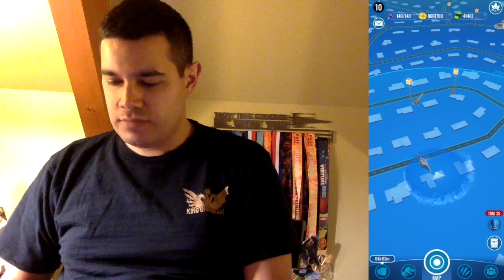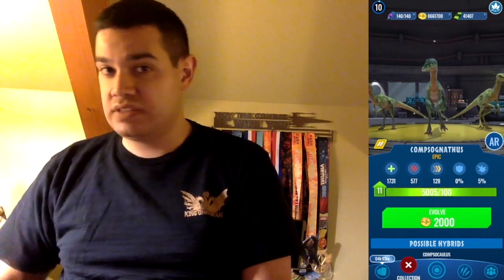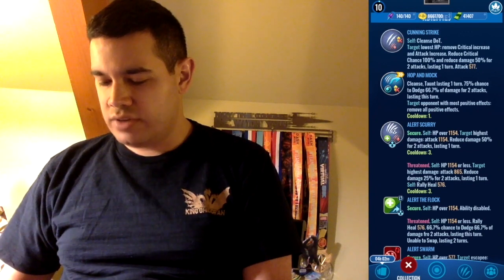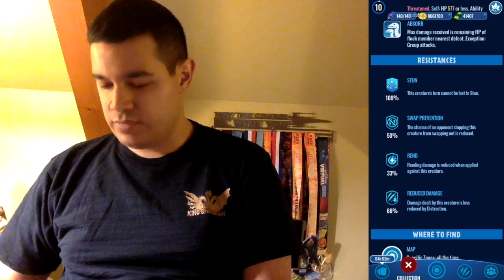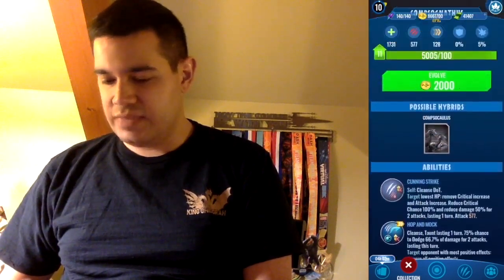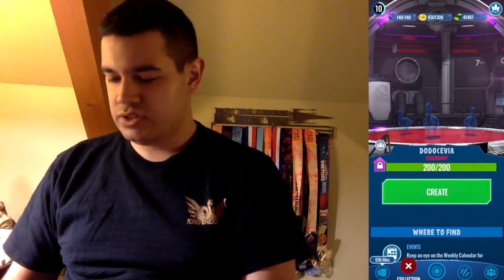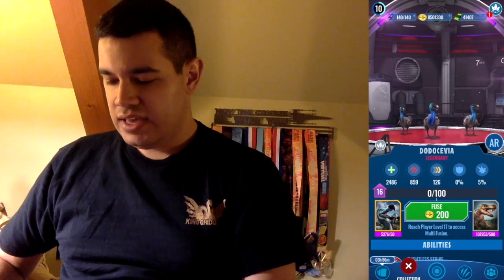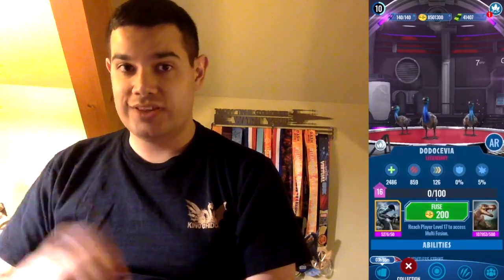Jurassic World Alive Update 2.7 is Here! New Compsocaulus Unique Unlocked!